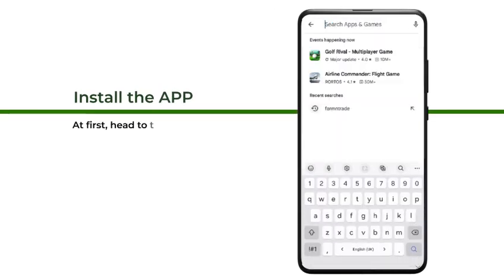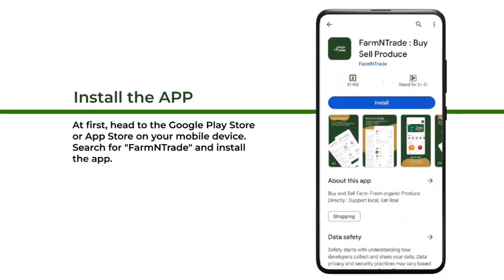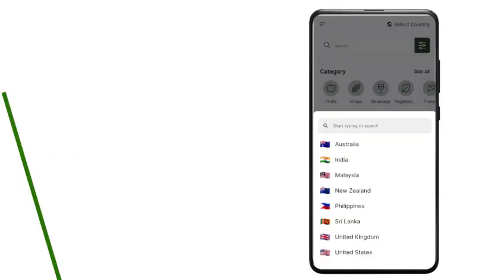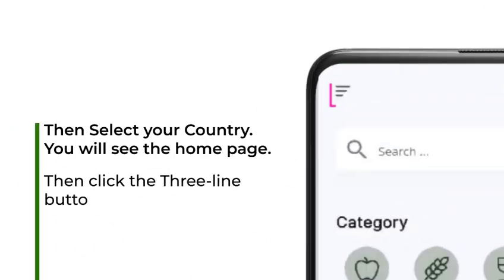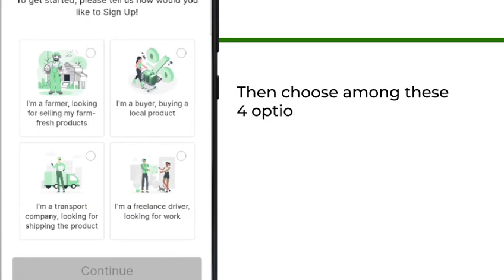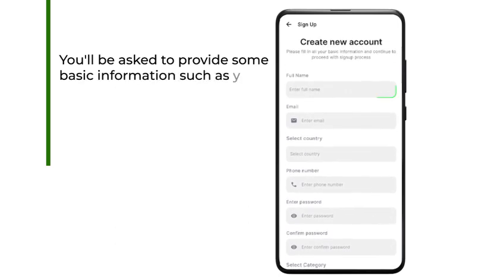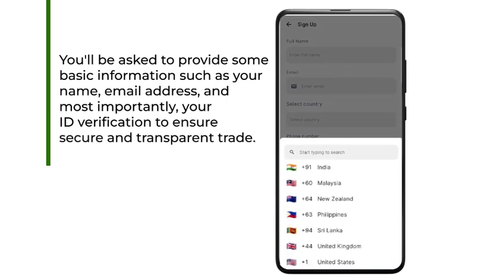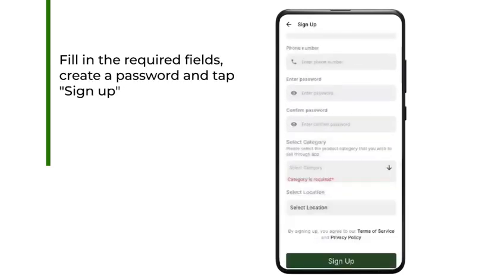How to download FarmNTrade app and start the journey to success?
Ready to grow with FarmNTrade?